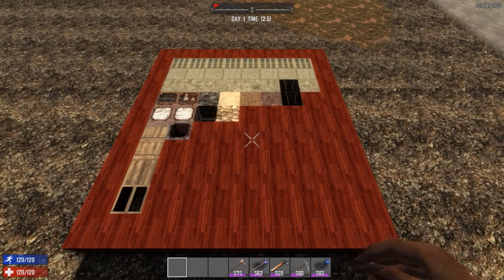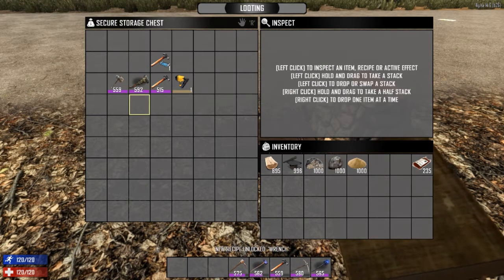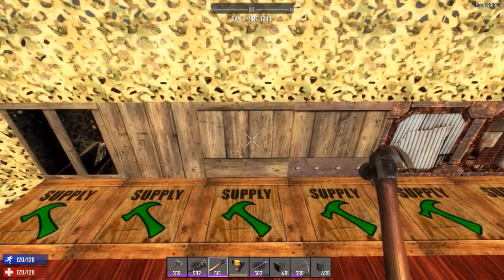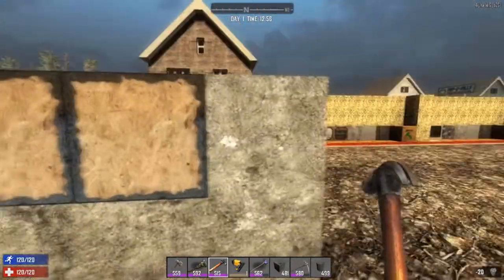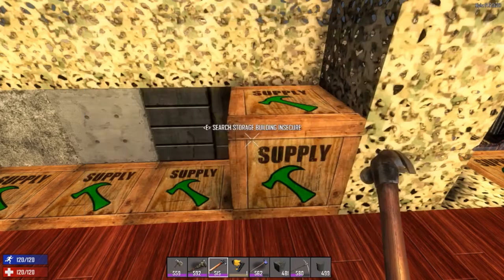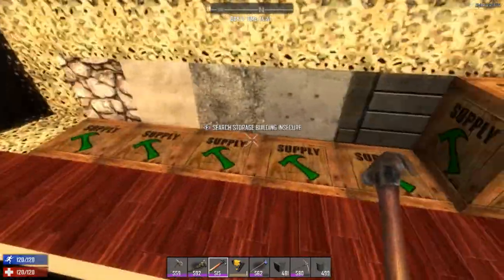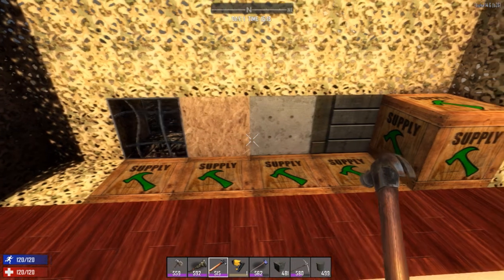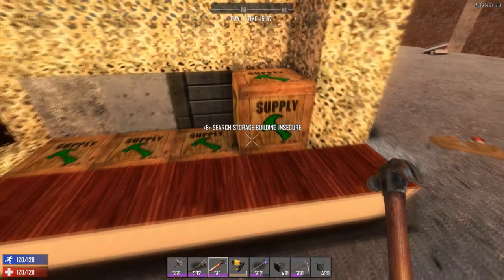7 Days to Die Tutorial (A14) - Block Building Part 1: Recipes & Upgrades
This tutorial aims to show you how to make blocks and upgrade them in 7 Days to Die. I go through a lot of the most common blocks you will use to build your base and show you how to upgrade them and what resources you'll need to make them into steel. We also go on to compare what the best methods are for upgrading to steel blocks.

If you have any questions, then feel free to leave a comment and I will aim to answer as soon as possible - if not, i will find someone who does know and point you in their direction :)